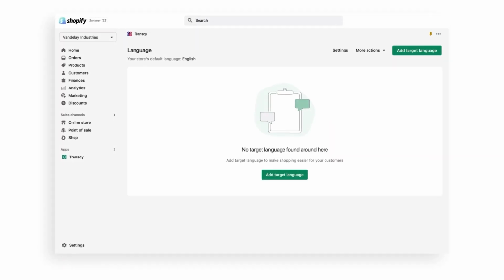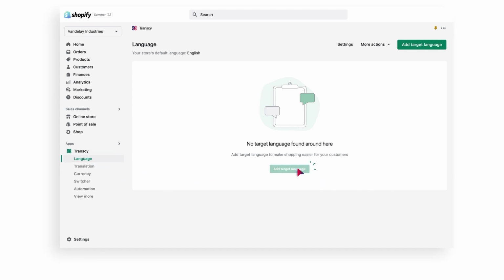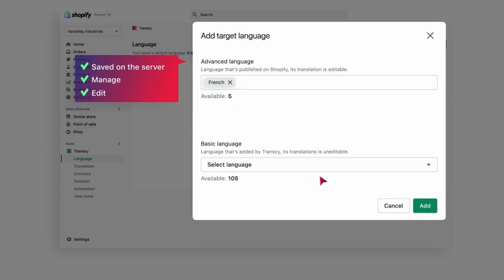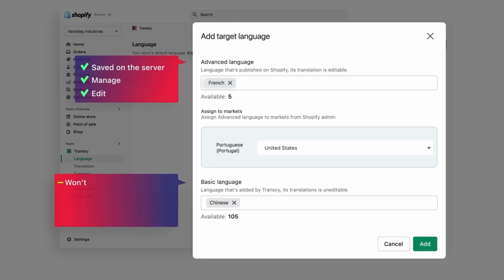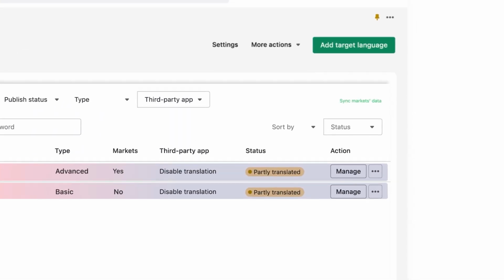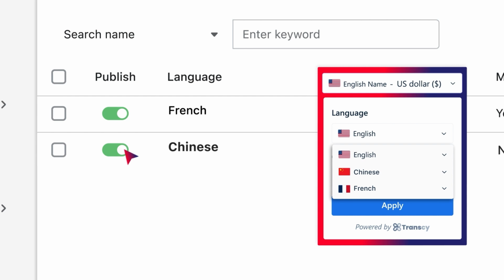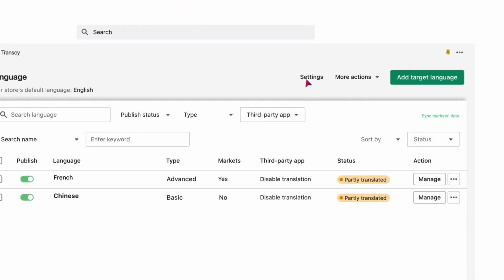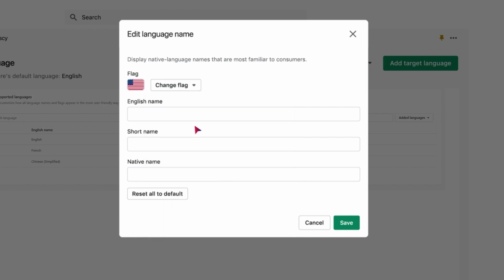Transcy: Create a Multinational Shopify Store in 2 minutes (Language Setup)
Transcy will help you localize your store by content translation and currency conversion, which provides your customers with a seamless native shopping experience to boost your sales in every market you target.
Our powerful AI system can automatically translate (and translate on demand) your store swiftly.

Ready to grow your business and expand to the international market?

Here's what we cover in this video/ key moments:
0:00 Intro
0:15 Add Target Language
0:25 Advanced Language
0:40 Basic Language
0:57 Sync Markets' Data
1:08 Publish your Language
1:28 Extra Settings